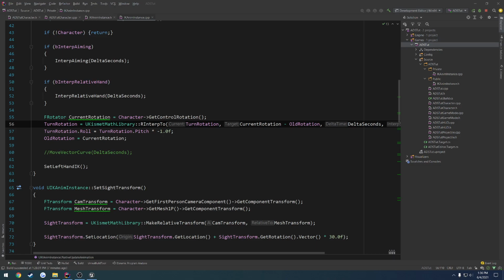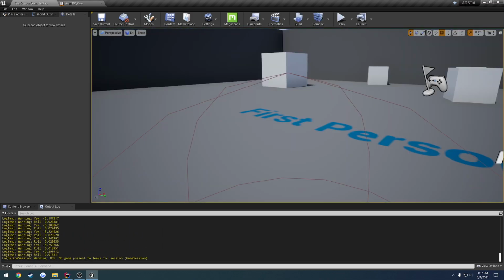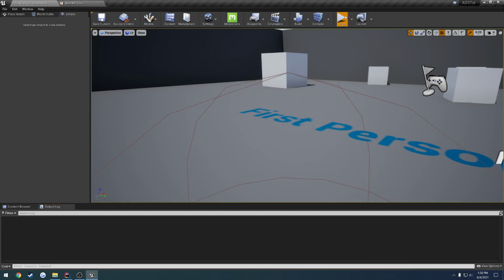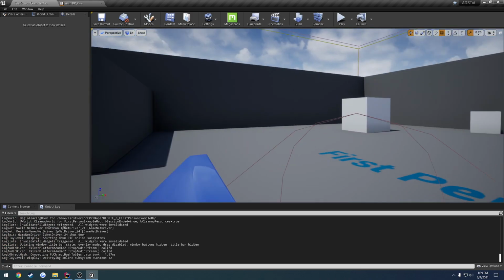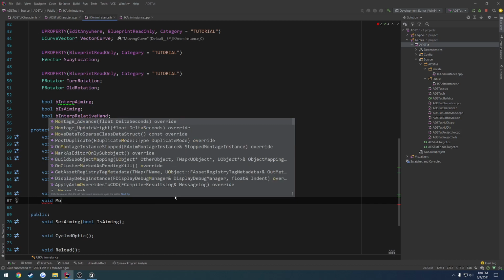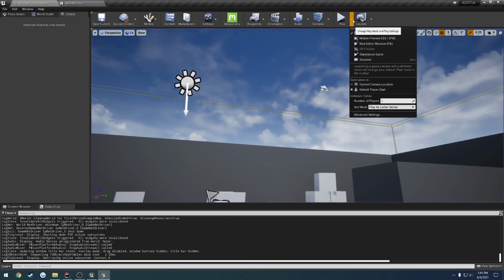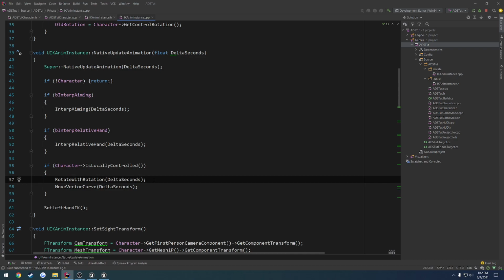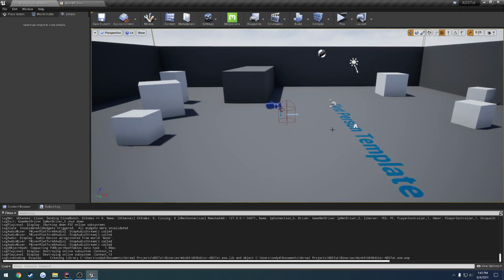Unreal Engine C++ Procedural Aiming #25: "Clamp Weapon Turning Sway"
In this video we clamp our weapon turning sway so that it doesnt go past a certain limit